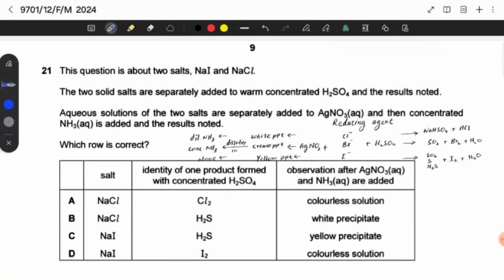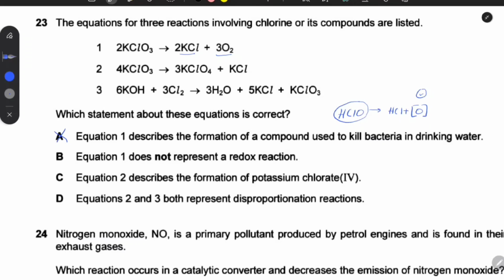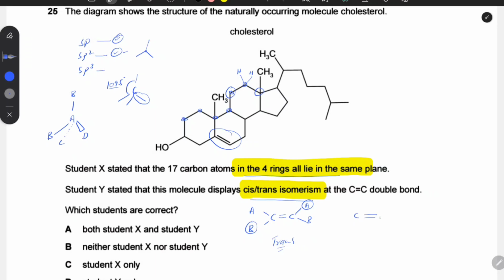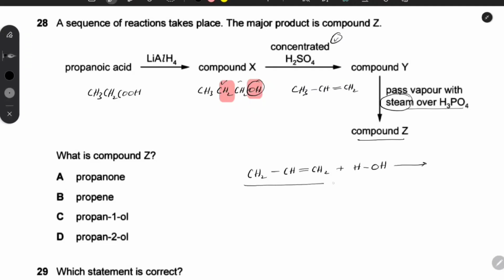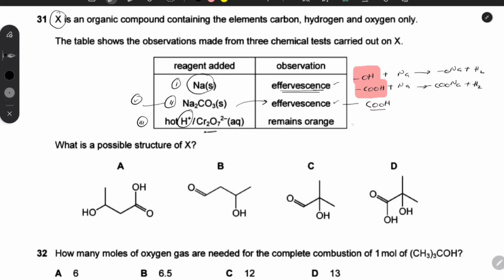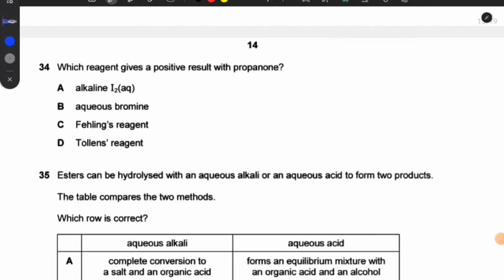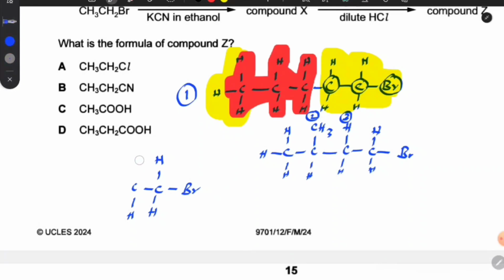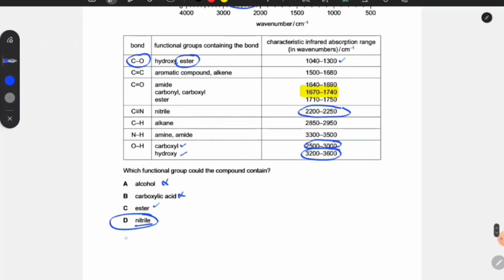A level Chemistry (9701) Feb/March 2024 | Paper 12 | part 2 (Q21-Q40)